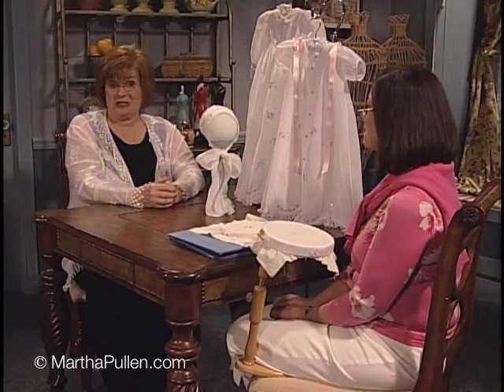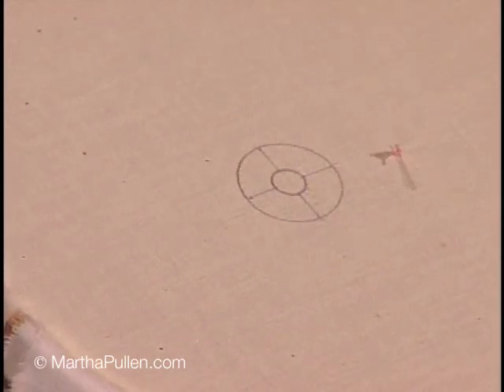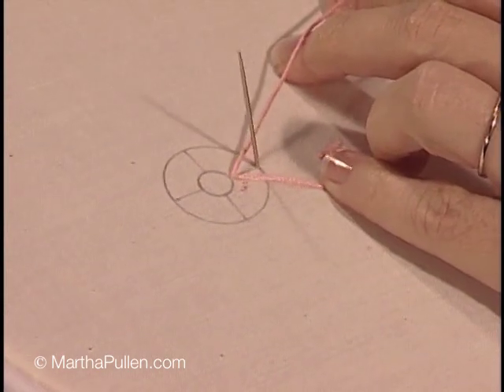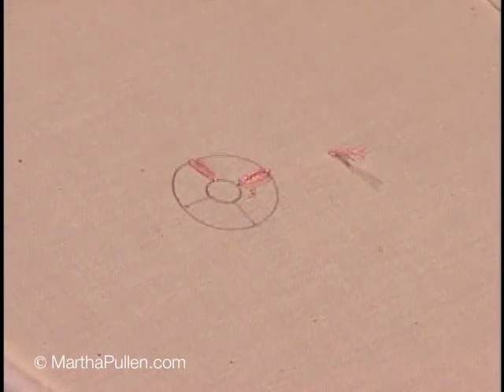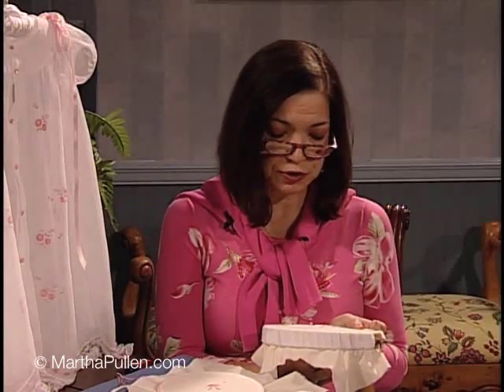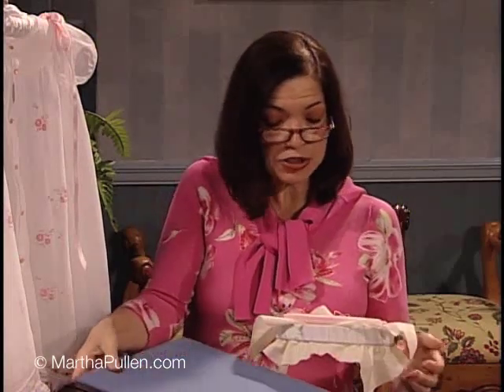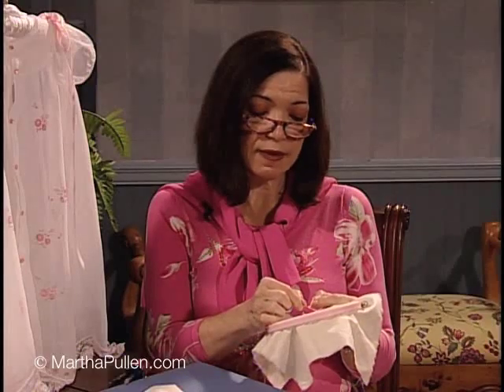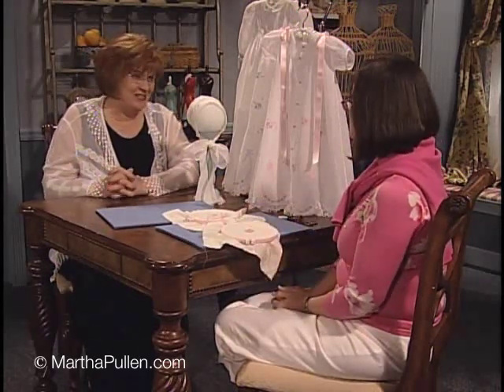Wendy Schoen's Lazy Daisy Flowers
Martha's Sewing Room Series 2900

Wendy Schoen demonstrates hand embroidered lazy daisy flowers.